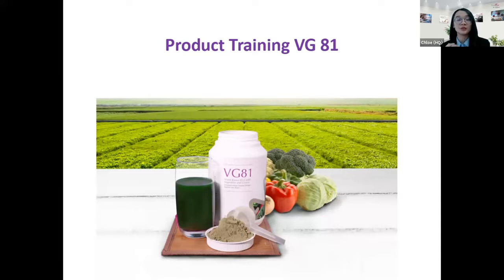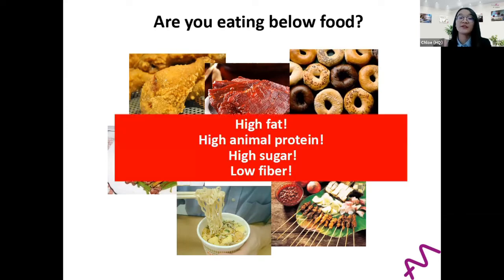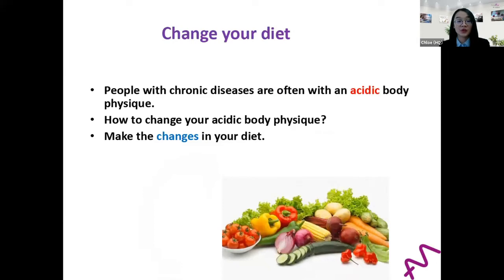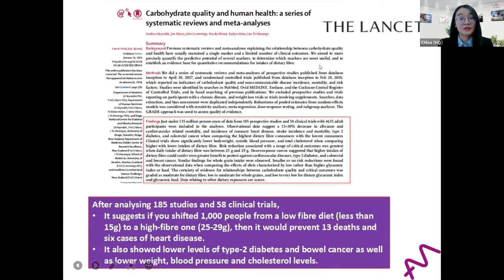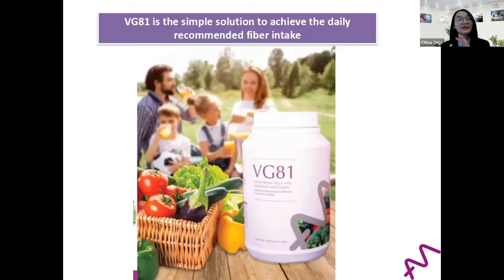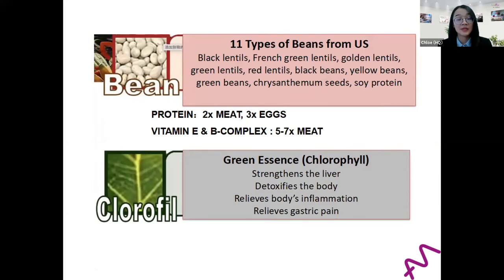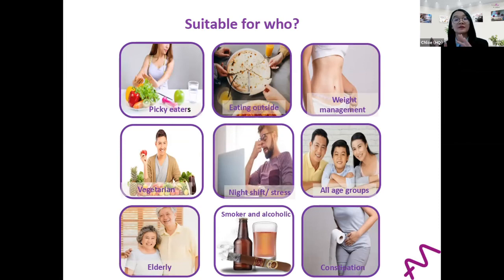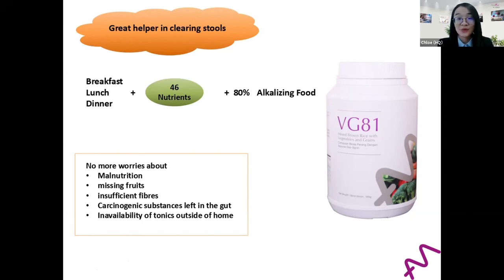Product Training Eng - VG81 Part 2